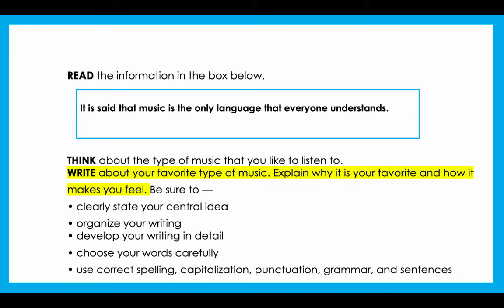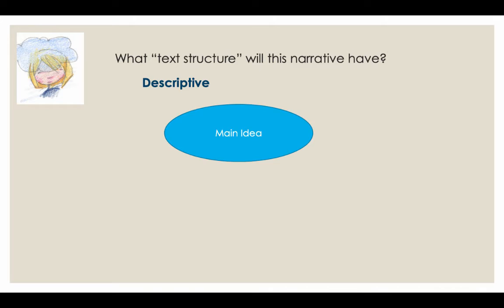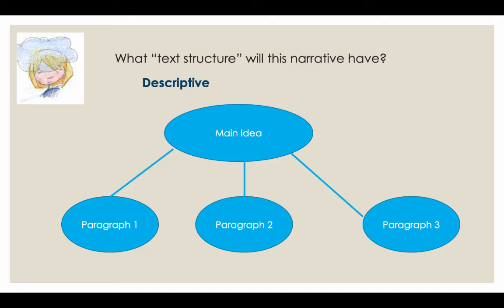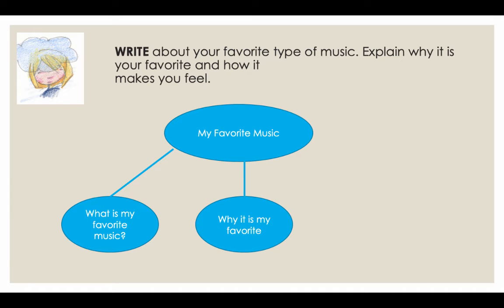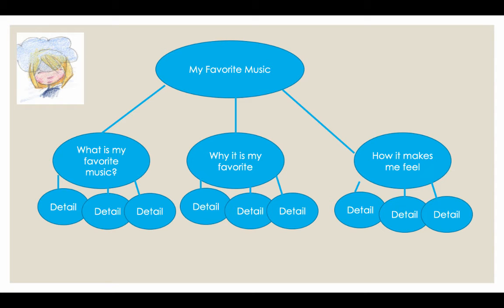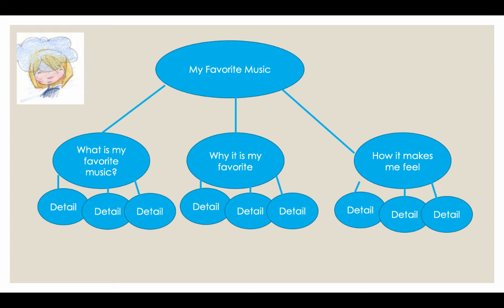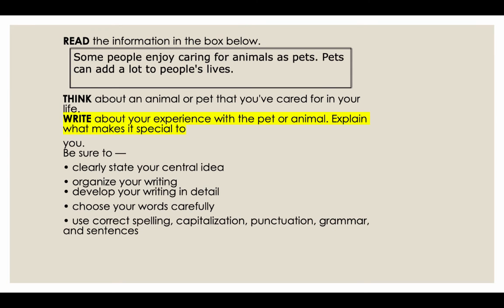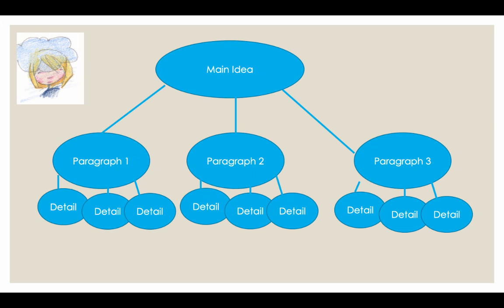Descriptive writing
Using a prompt; organizing your thoughts before writing a descriptive narrative.